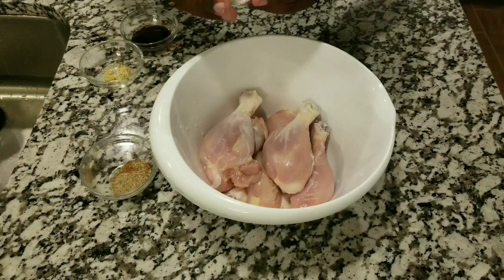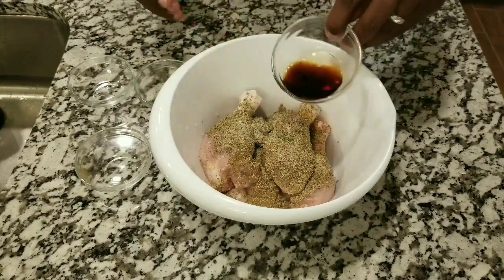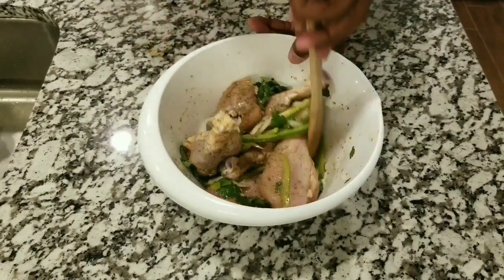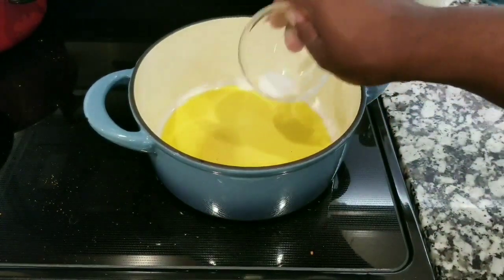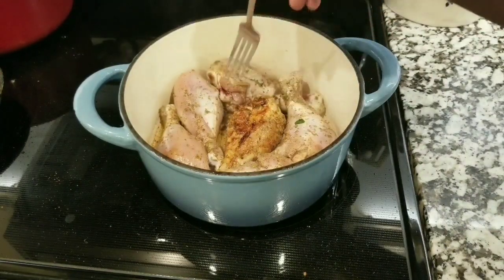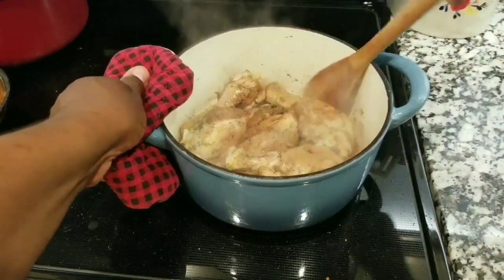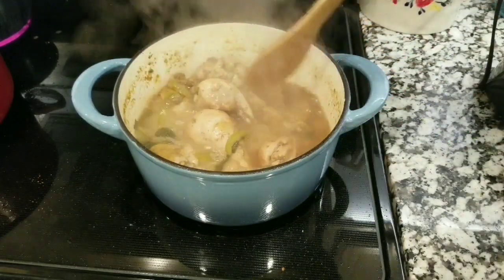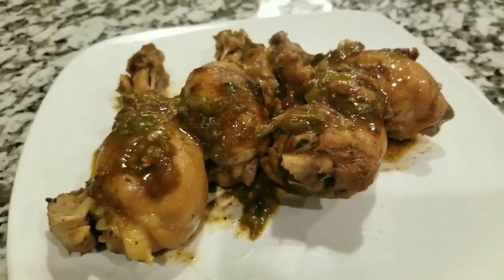Dominican Chicken stewed recipe | Affordable chicken recipe | cooking affordable recipes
Today video is a very special recipe because  it is my favorite  way to eat chicken,  I love meat and this is amazing for me to eat.. thank you for been in here I hope you guys enjoy and leave a feedback  on this recipe , dont forget to subscribe  is you are new the the channel..

Ingredients

Chicken
Onion
Bell pepper
Garlic
Soy sauce
Salt
Onion powder
Garlic powder
Olive oil
Sugar